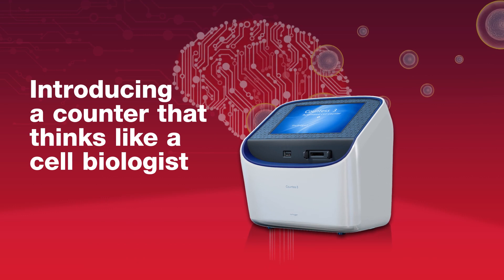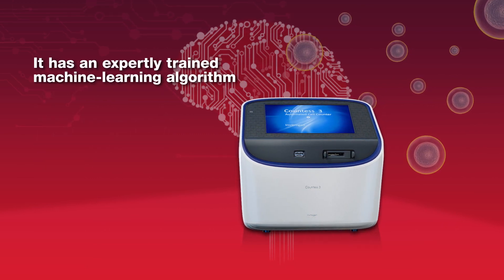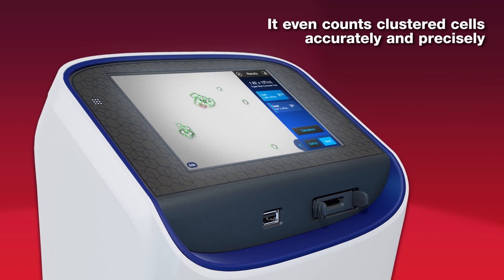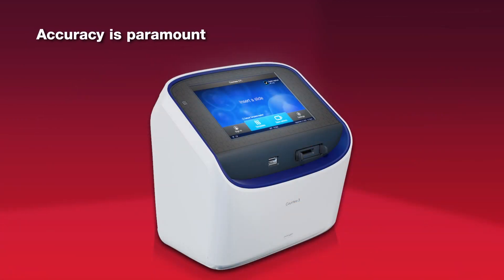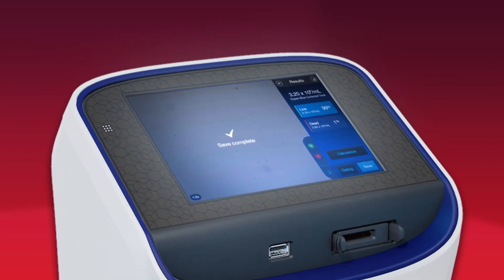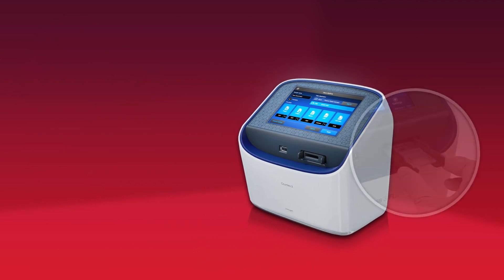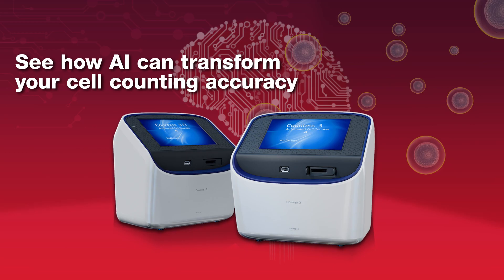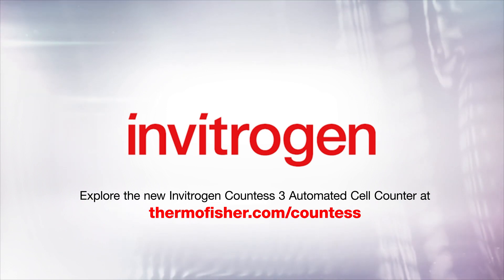Thermo Fisher Countess 3: 3D Animation Video | California Technical Media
Looking for a more efficient and accurate way to count cells? Check out this amazing explainer video on the Thermo Fisher Countess 3! This video showcases how artificial intelligence (AI) is transforming cell counting accuracy with expert machine learning algorithms. With very accurate counting and the convenience of time-saving technology, this device is a must-have for any lab. California Technical Media specializes in creating effective explainer videos for technical products like the Thermo Fisher Countess 3, and can help you showcase your own product's capabilities.